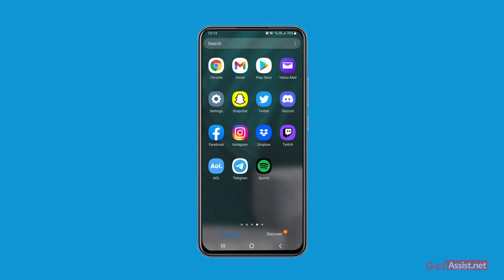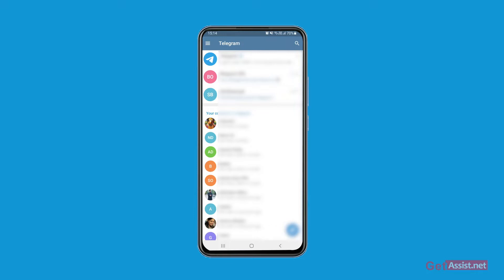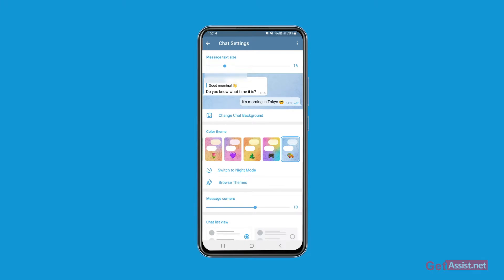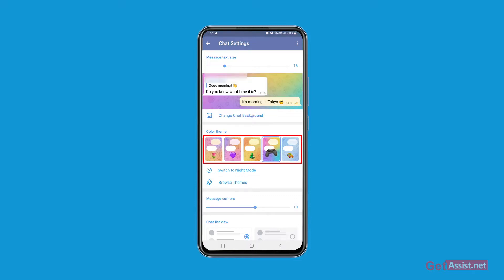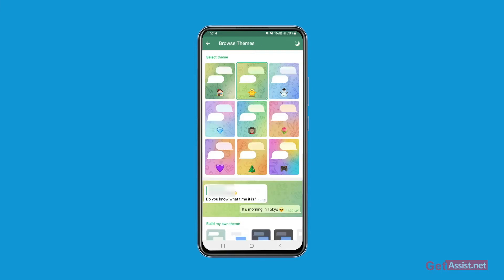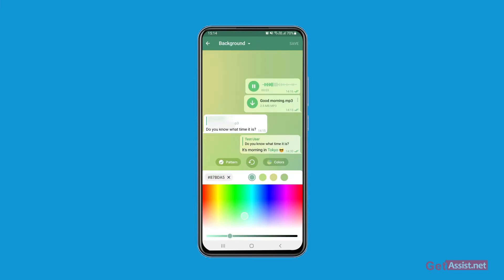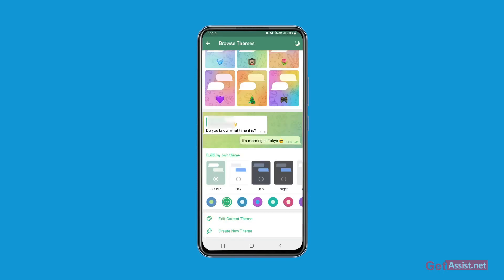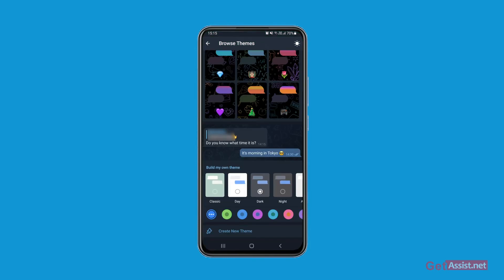How to Change Color Themes for All the Chats on Telegram | Telegram tricks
In this video you will learn to change the chat themes for all the chats on Telegram, you will also learn to customize your own theme.